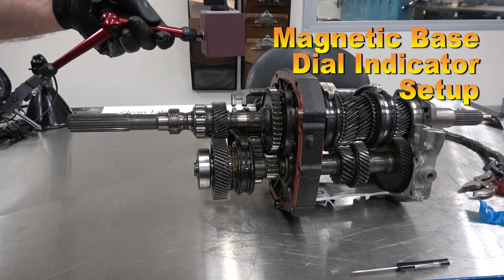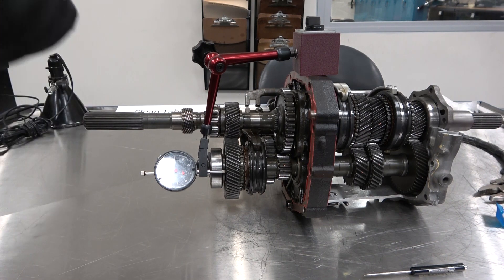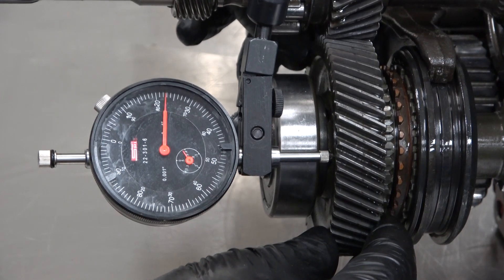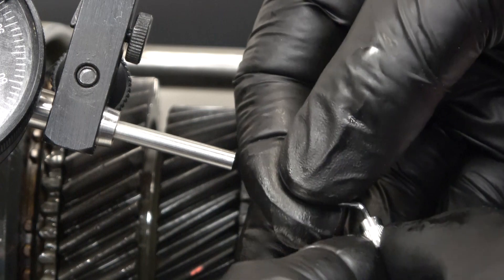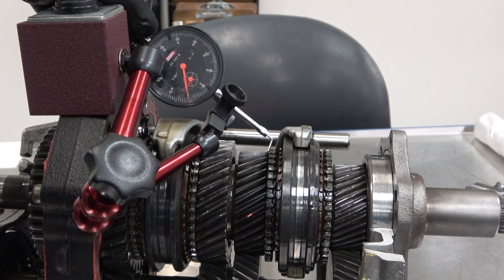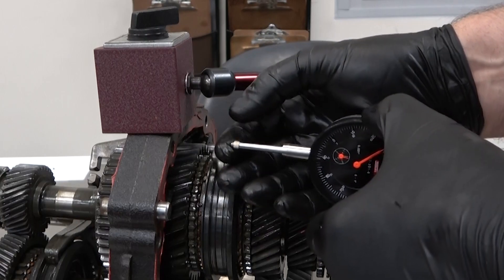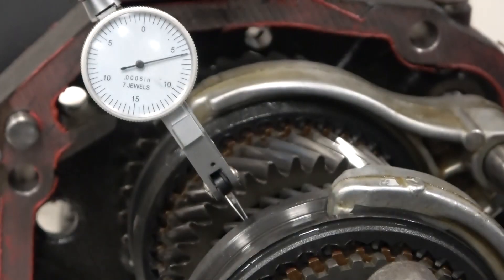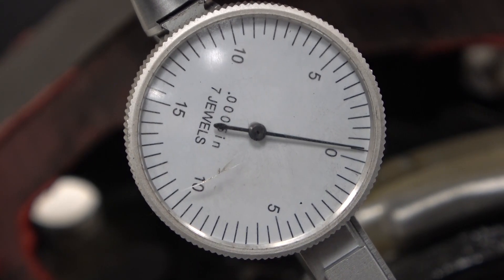Dial Indicator Magnet Base Student Exercise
This is a training video and exercise for students to learn and practice using a magnetic base with an articulating arm along with a dial indicator to make a measurement.